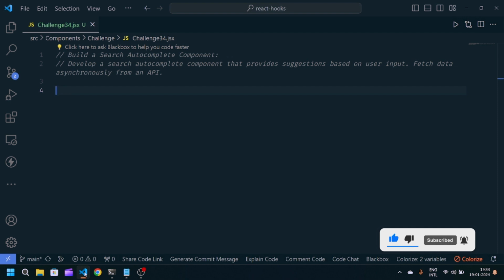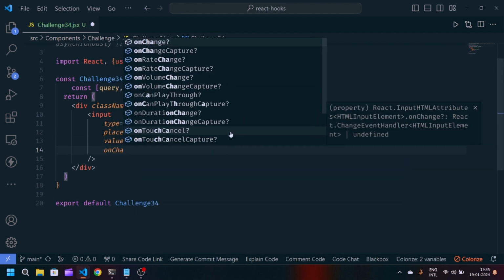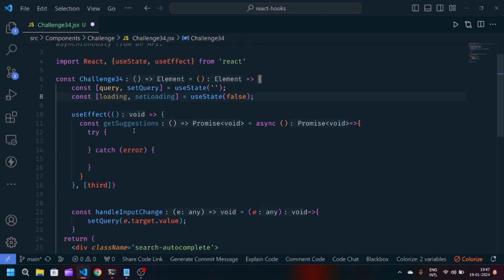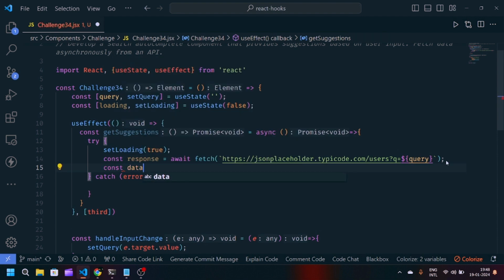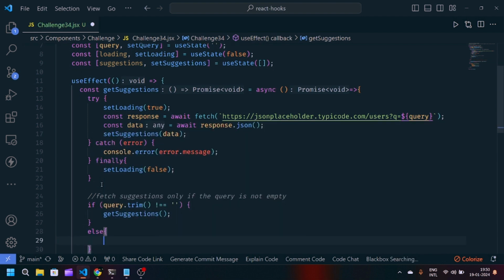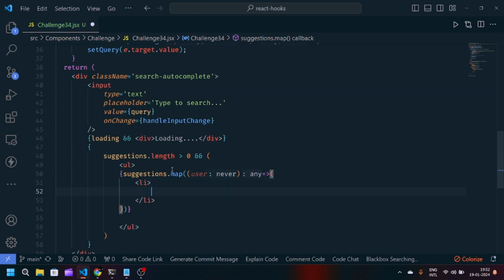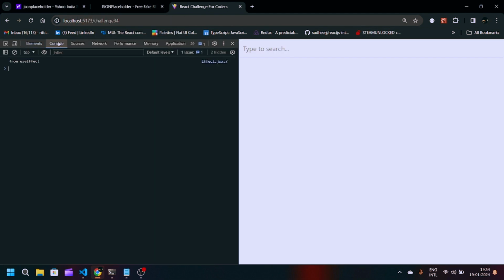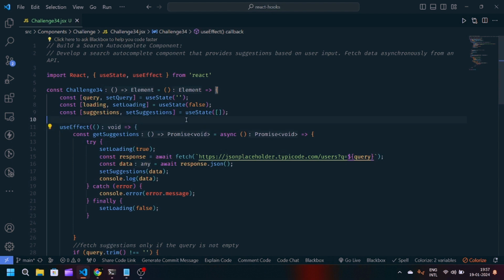#34 React Js Challenge Day 34 | autocomplete search input field in react js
Your Quaris -
autocomplete search input field in react js
react js autocomplete input field
react js autocomplete widget
react js search field
how to fetch data from api in react js
state management in react js
react js autocomplete search
react js autocomplete text input
react js autocomplete
reactjs search filter example
reactjs search bar
react js search functionality
reactjs search filter hook
react js search input
react search filter
api in react js
react hacks
react challenge
react js project
react interview tasks
react interview challenge
react
react js
react autocomplete
autocomplete in react js
react autocomplete input
react js autocomplete
autocomplete react js
autocomplete react
build autocomplete in react js with hooks
react js tutorial
react tutorial
autocomplete
build autocomplete in react
autocomplete in html react
react autocomplete widget
how to create autocomplete in react
pure react autocomplete widget
react autocomplete display
autocomplete react codepen
reactjs